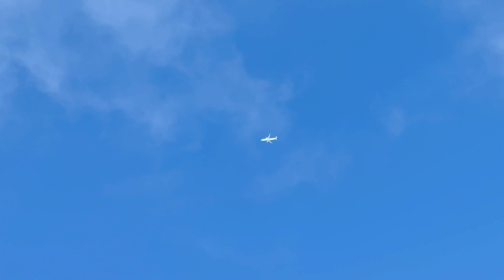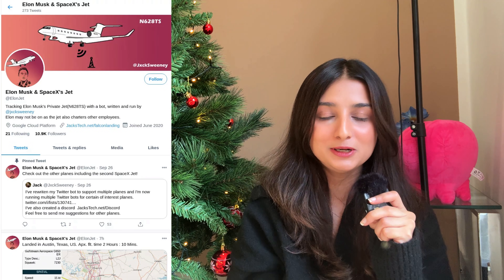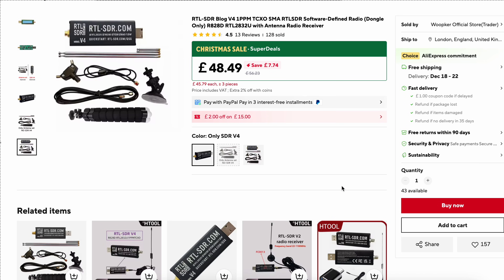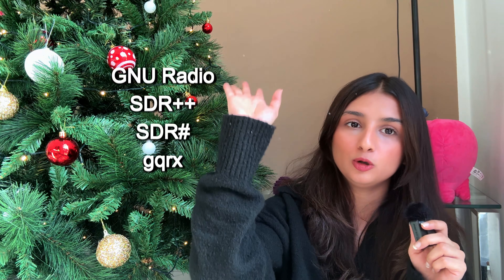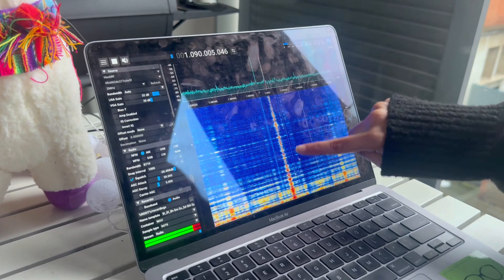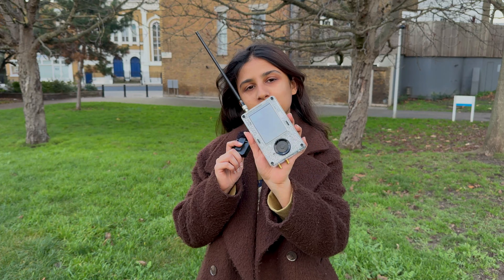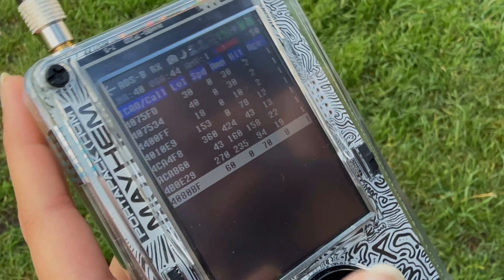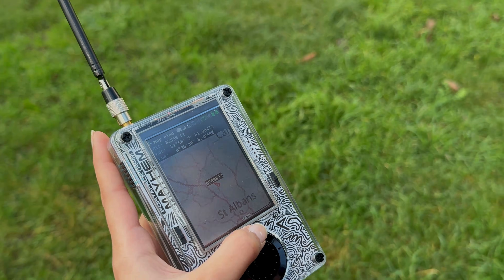Hacking radio frequencies for flights!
Ever wondered what really goes on behind the scenes with aircraft radio communication? In this video we dive into how radio frequencies used by flights and air traffic control can be decoded and analyzed using tools like software-defined radio (SDR).

We’ll be using HackRF with Portapack H4M mod to capture and decode live ADB-S traffic using tools like dump1090 or rtl1090. If you’re using Portapack with mayhem fimware installed you can get use ADS-B app directly.

We’ll also try to listen to AM radio communication between pilot and ATC.